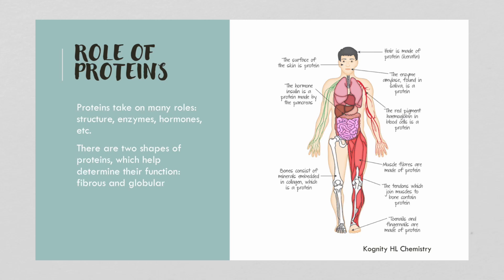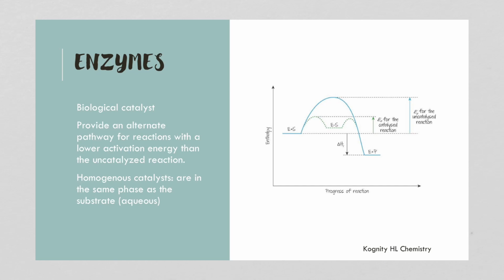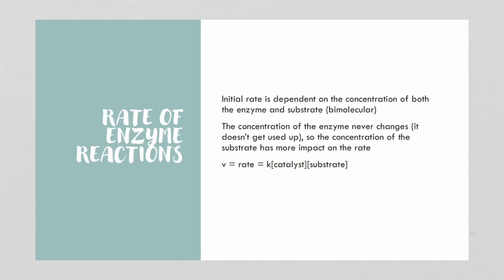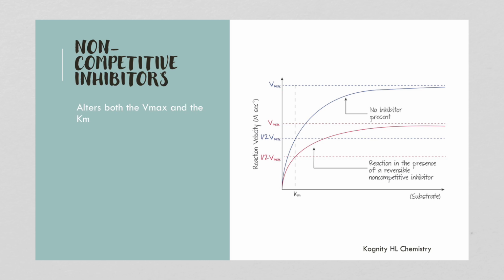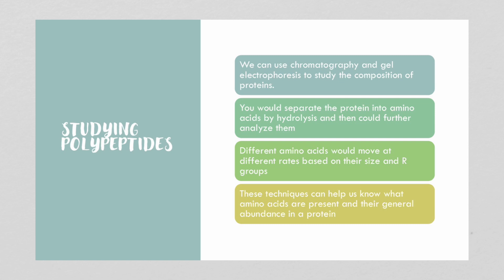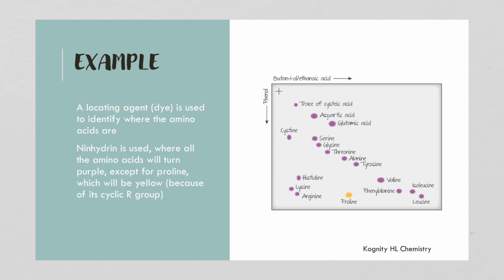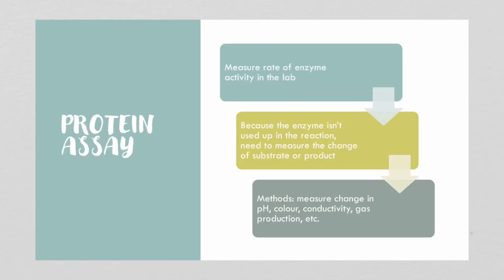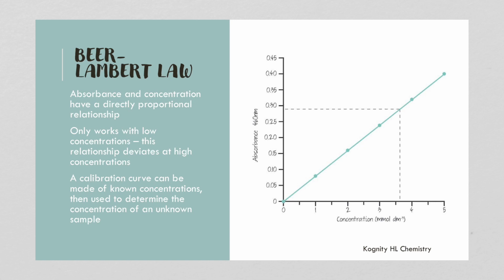Enzymes - HL Chemistry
all about enzymes for Option B - HL Chemistry